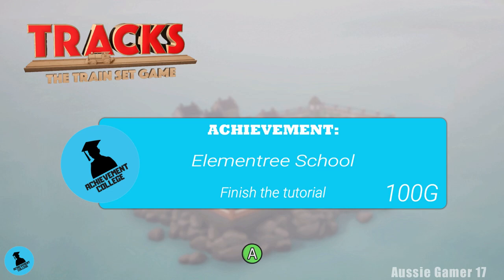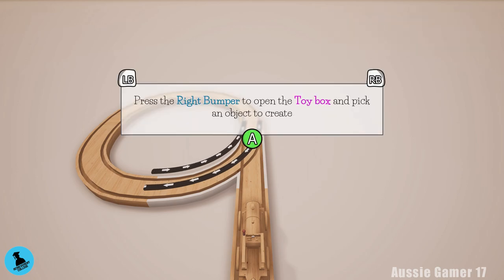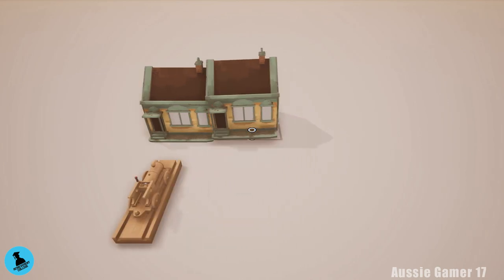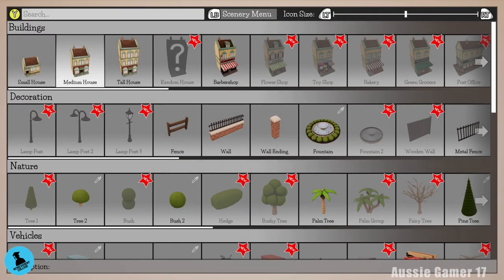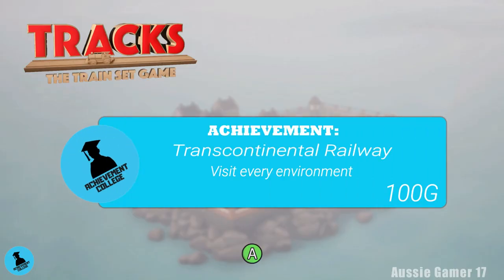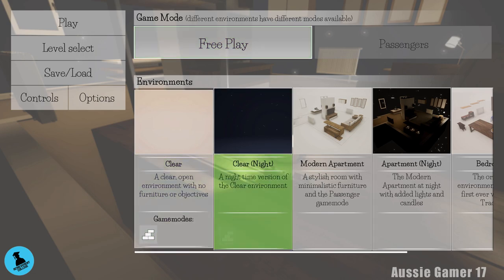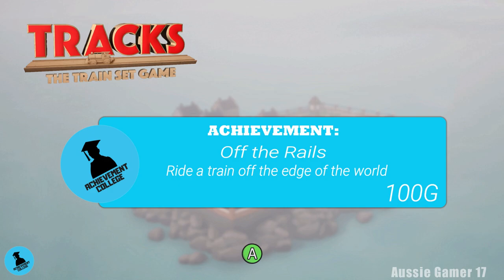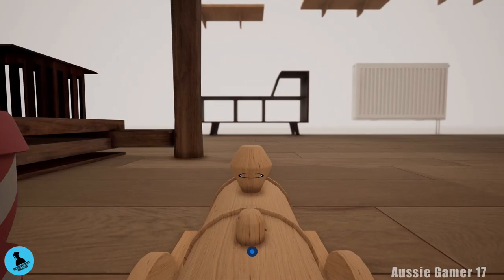Tracks The Train Set Game 100% Achievement Guide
(Tracks The Train Set Game 100% Achievement Guide/Playthrough/Gameplay - Xbox One X/Xbox Game Pass)

Welcome to my Tracks The Train Set Game 100% Achievement Guide!

This is not just a let’s play! I have practiced the game and will be showing you how to 100% complete the game AND get all of the Achievements or Trophies!!

I have also started a Twitch channel where I stream the making of these guides and other games I play. Please follow me at: